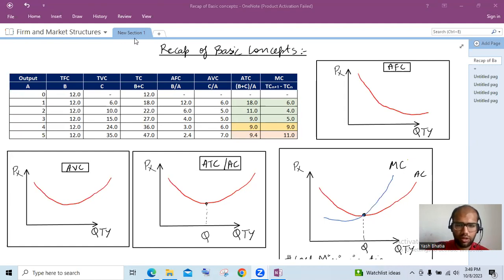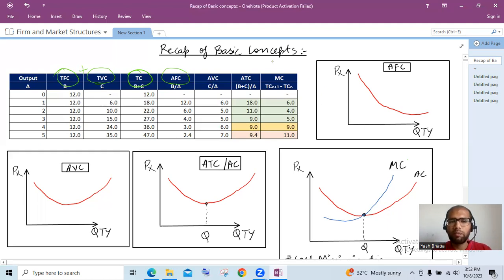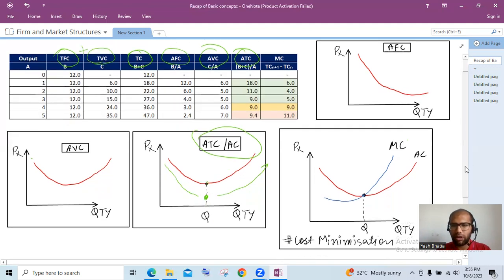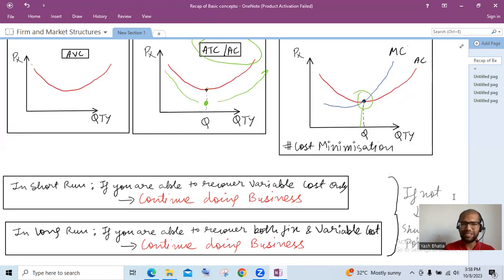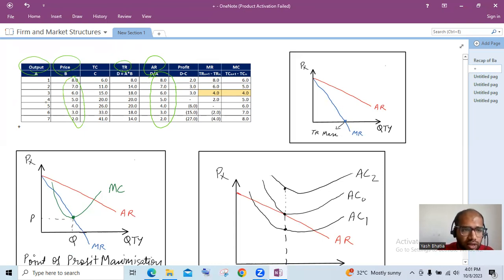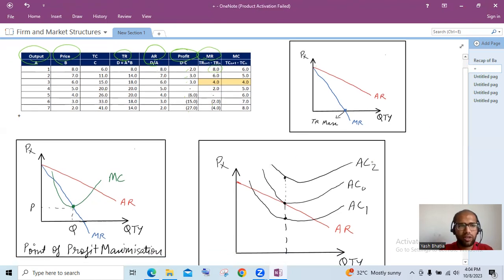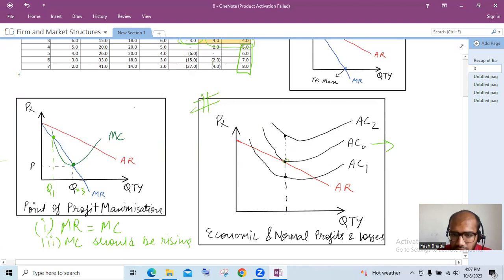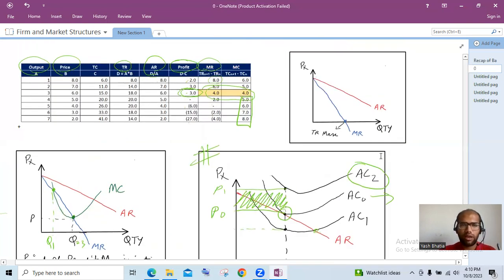01 Firm and Market Structure Basic Concepts